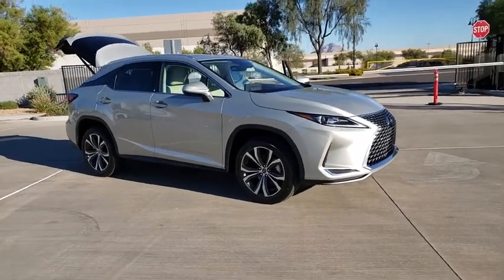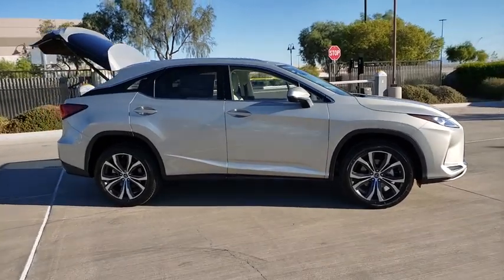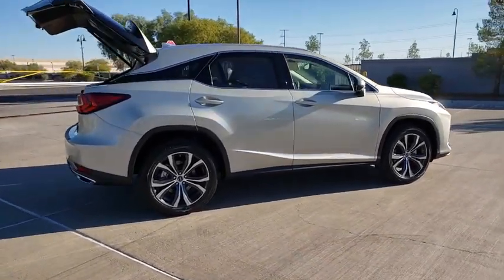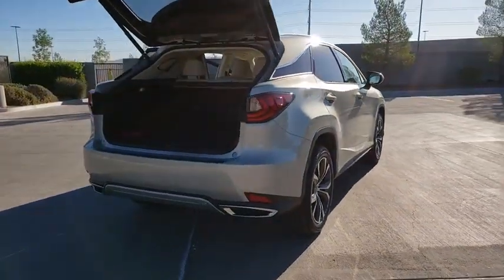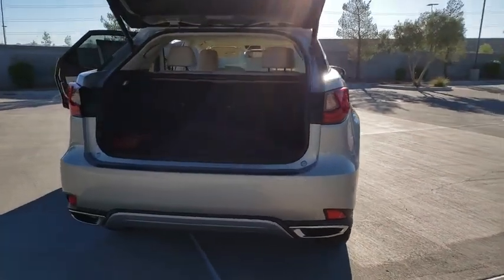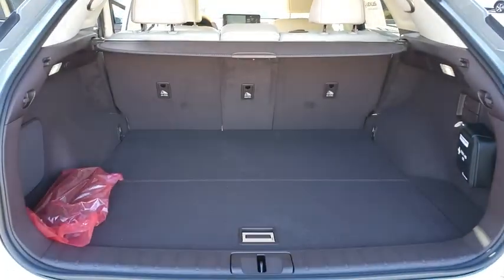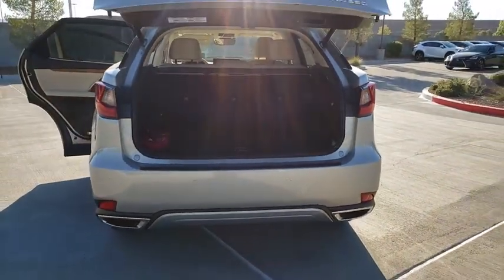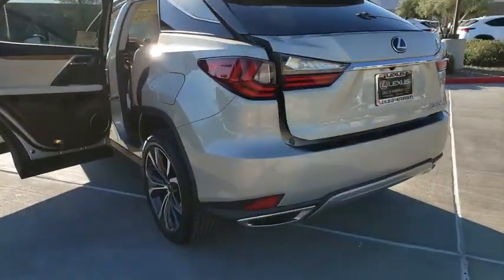2020 LEXUS RX Las Vegas, Henderson, St. George, Cedar City, Summerlin, NV 0H200154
BEIGE New 2020 LEXUS RX available in Las Vegas, Nevada at Lexus of Henderson. Servicing the Henderson, St. George, Cedar City, Summerlin, NV area.
2020 LEXUS RX RX 350 - Stock#: 0H200154 - VIN#: 2T2HZMDA8LC217840

Side Impact Beams,Lexus Safety System+,Low Tire Pressure Warning,Dual Stage Driver And Passenger Front Airbags,Curtain 1st And 2nd Row Airbags,Airbag Occupancy Sensor,Rear Child Safety Locks,First Aid Kit,Outboard Front Lap And Shoulder Safety Belts -inc: Rear Center 3 Point, Height Adjusters and Pretensioners,8-Way Driver Seat,8-Way Passenger Seat,40-20-40 Folding Bench Front Facing Manual Reclining Fold Forward Seatback Rear Seat w/Manual Fore/Aft,Power Tilt/Telescoping Steering Column,Enform Wi-Fi Mobile Hotspot Internet Access,Front Cupholder,Rear Cupholder,Compass,Valet Function,HomeLink Garage Door Transmitter,Cruise Control w/Steering Wheel Controls,Distance Pacing w/Traffic Stop-Go,HVAC -inc: Underseat Ducts and Console Ducts,Illuminated Locking Glove Box,Driver Foot Rest,Full Cloth Headliner,Leatherette Door Trim Insert,Leather/Metal-Look Gear Shift Knob,Day-Night Auto-Dimming Rearview Mirror,Driver And Passenger Visor Vanity Mirrors w/Driver And Passenger Illumination,Full Floor Console w/Covered Storage, Mini Overhead Console w/Storage and 3 12V DC Power Outlets,Front And Rear Map Lights,Fade-To-Off Interior Lighting,Carpet Floor Trim and Carpet Trunk Lid/Rear Cargo Door Trim,Trunk/Hatch Auto-Latch,Cargo Area Concealed Storage,Roll-Up Cargo Cover,Cargo Space Lights,Enform Safety Connect Tracker System,Driver / Passenger And Rear Door Bins,Delayed Accessory Power,Redundant Digital Speedometer,Outside Temp Gauge,Analog Display,Manual Anti-Whiplash Adjustable Front Head Restraints and Manual Adjustable Rear Head Restraints,Front Center Armrest and Rear Center Armrest,2 Seatback Storage Pockets,Perimeter Alarm,Engine Immobilizer,3 12V DC Power Outlets,Air FiltrationAudio Theft Deterrent,Streaming Audio,Concealed Diversity Antenna,2 LCD Monitors In The Front,Steel Spare Wheel,Compact Spare Tire Mounted Inside Under Cargo,Clearcoat Paint,Body-Colored Front Bumper w/Black Rub Strip/Fascia Accent and Metal-Look Bumper Insert,Body-Colored Rear Bumper w/Black Rub S